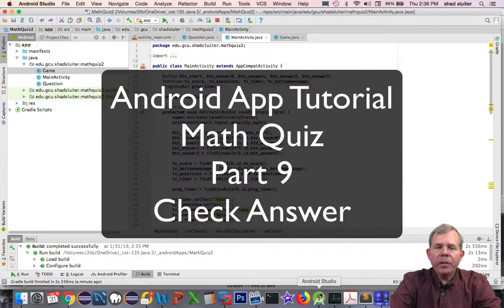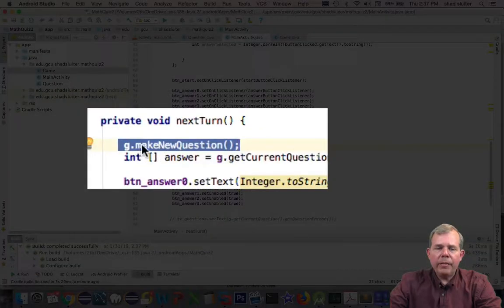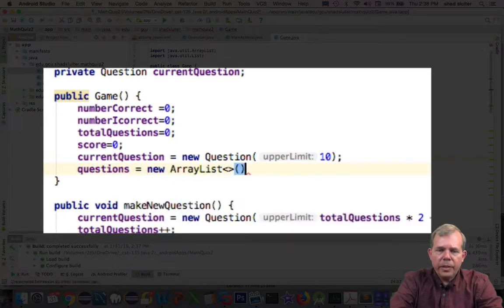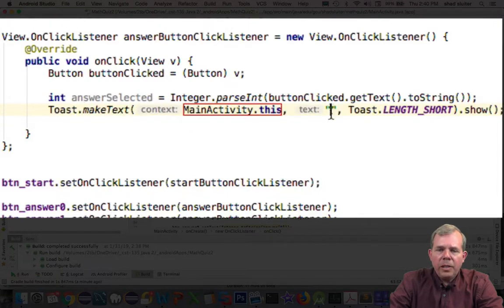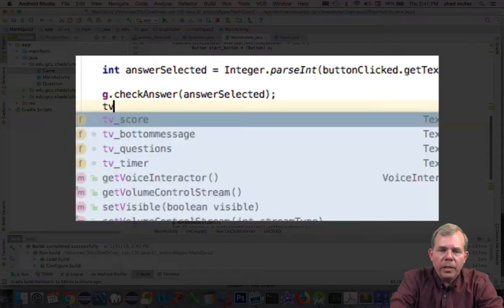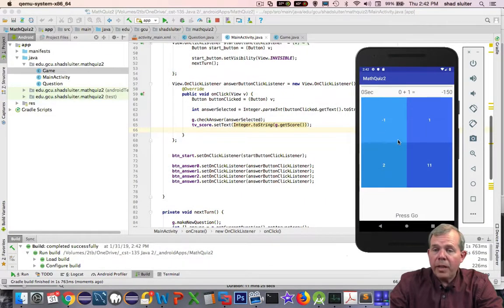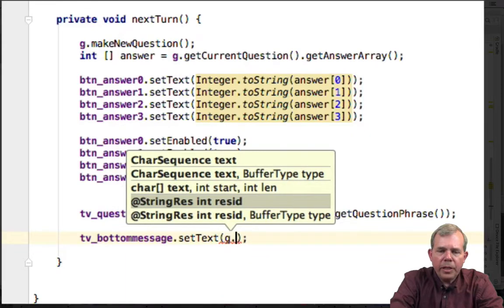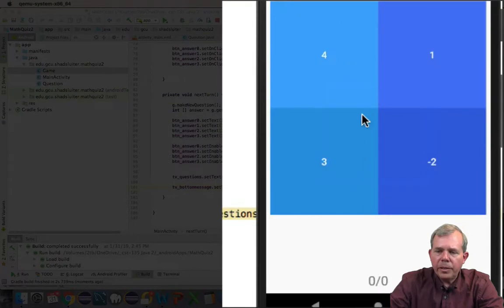Java Android app tutorial math quiz 09 check answers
Part of a math quiz app tutorial.  Android studio.